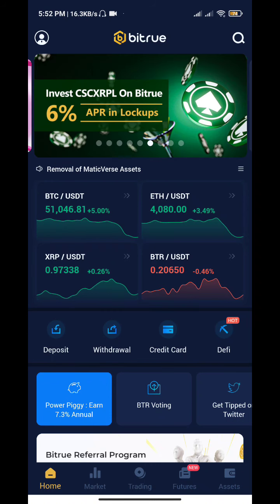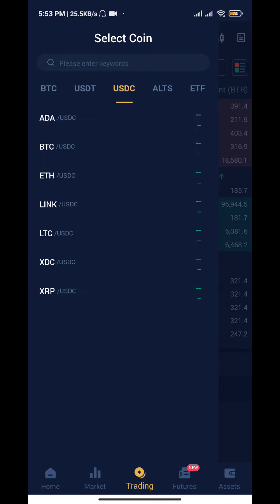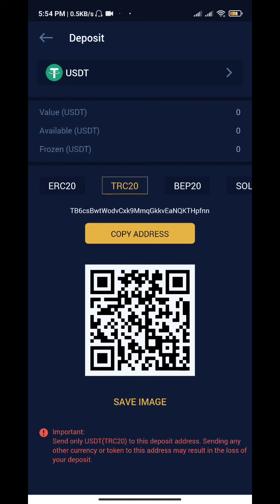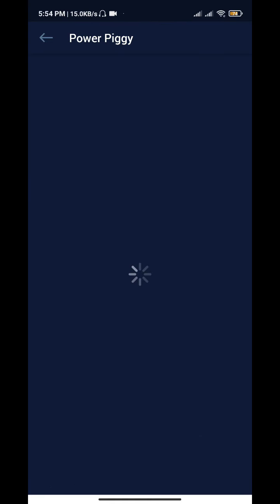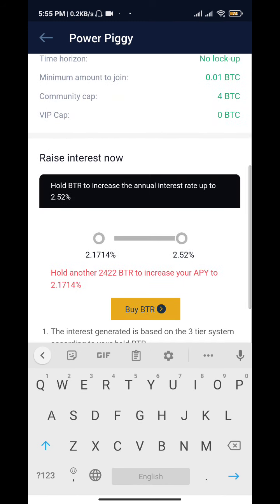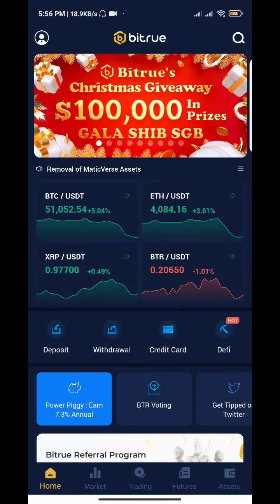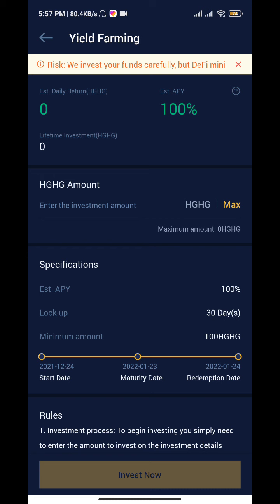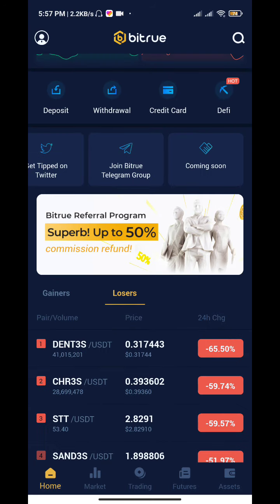how to use bitrue crypto wallet full details.